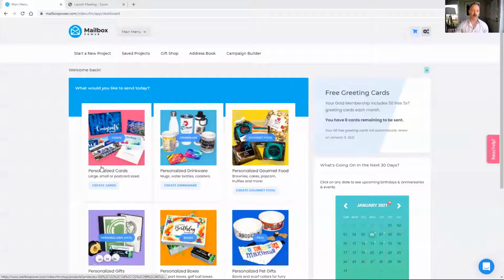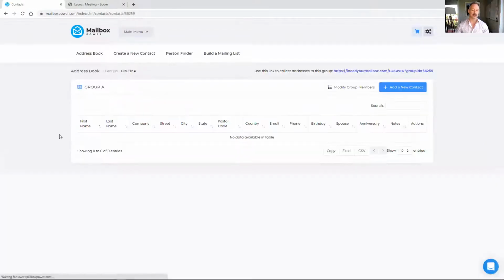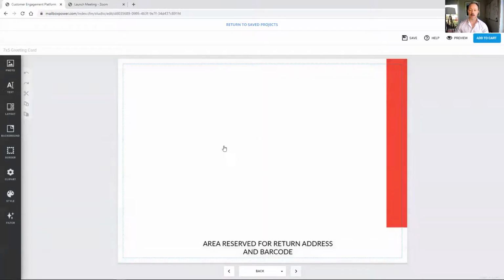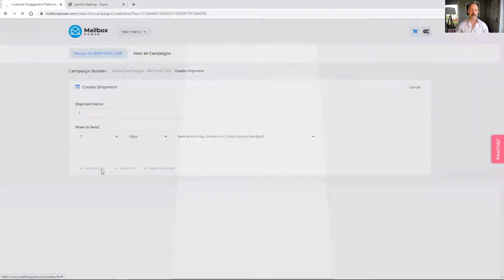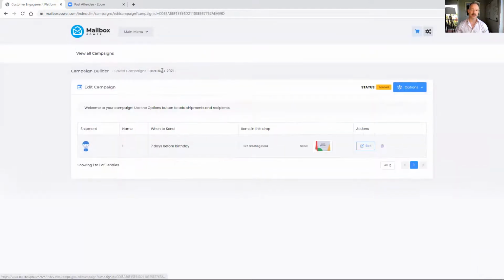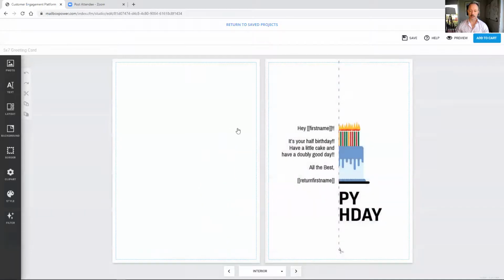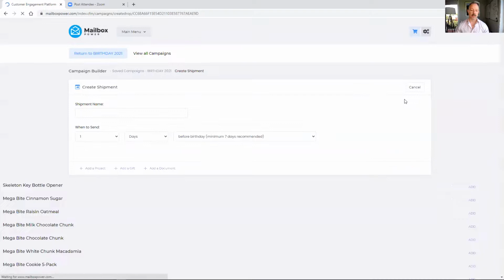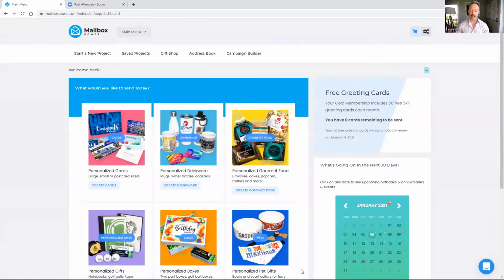How To Always Remember Client Birthdays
Do you get tired of seeing people's birthdays on Facebook and realizing you forget AGAIN!  It's an easy and POWERFUL way to connect with clients.  In this video I'll show you how to set up a campaign so you will NEVER AGAIN forget to celebrate someone's birthday!

Rusty Hamrick
You won’t find what I do elsewhere.

🏚 — Exclusive For Sale By Owner Marketing Templates
💰 — Exclusive Expired Listing Marketing Letter Campaign
📨 — Exclusive Just Listed/Sold/Reduced/Open House Post Cards
🎥 — Exclusive 12 Steps To Being A Mailbox Power Genius Series
‼️ — 2 hours of FREE setup time with my team so you can get 100% dialed in and hit the ground running!